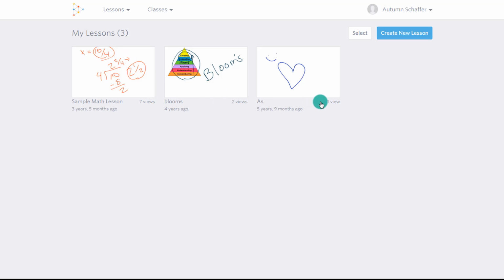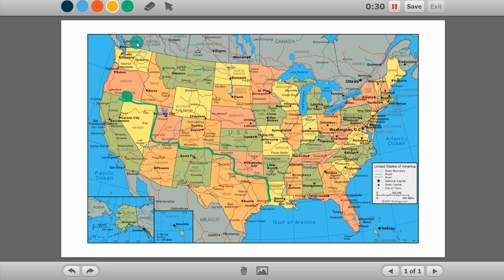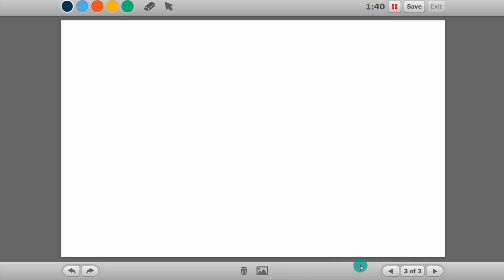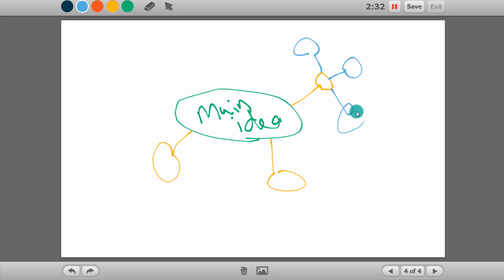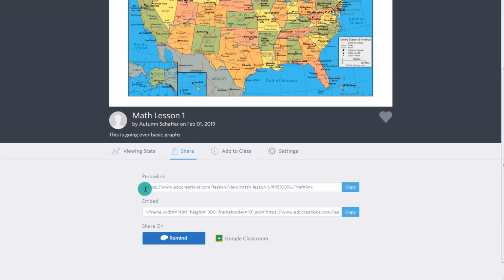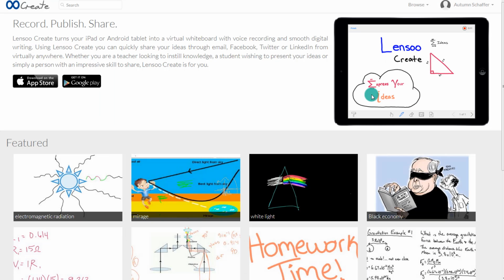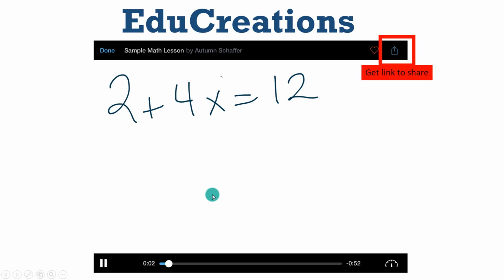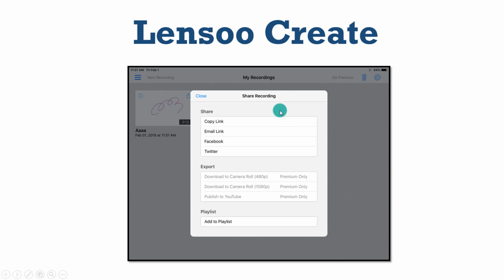EduCreations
This app allows teachers and students to use their device to create instructional videos using a whiteboard.